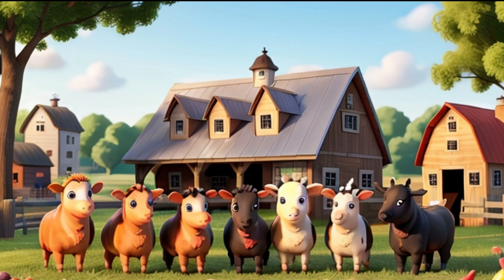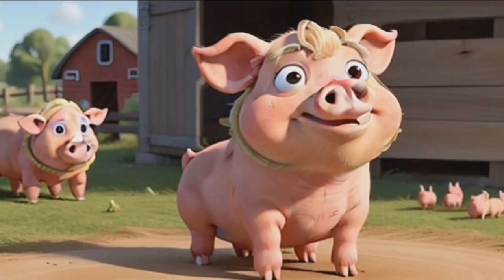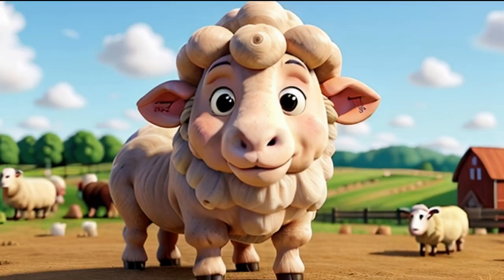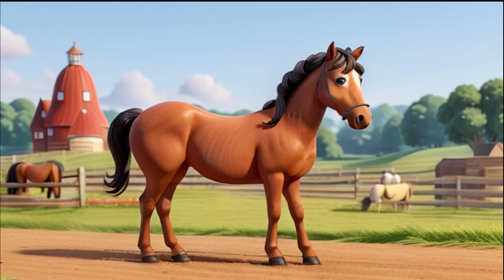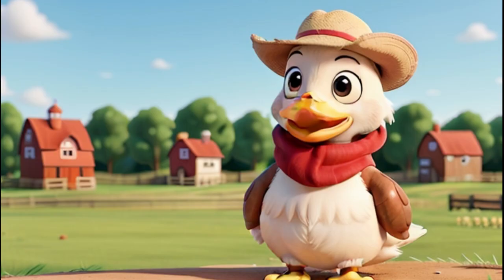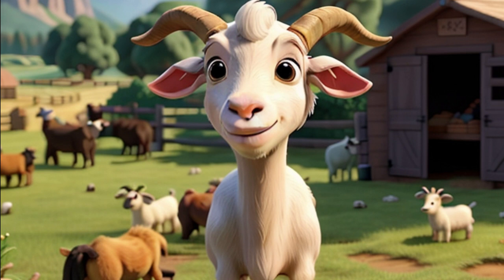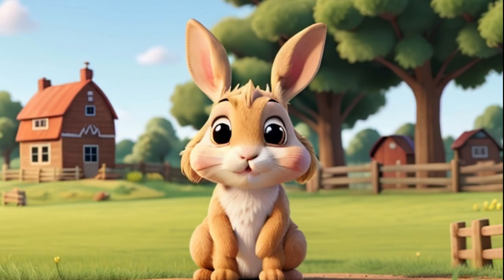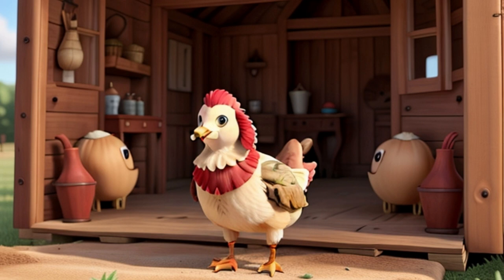Farmyard Exploration (10 Amazing Animals You Have to Meet!)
Get ready for a barnyard adventure like no other! Join us on a journey to meet 10 incredible farm animals that will delight and educate your little ones. From the friendly cows that give us milk to the playful goats that love to jump, each animal has a unique story to tell.

🎉 Our farm animal friends are not just adorable; they're also packed with fascinating facts. Did you know that pigs are super smart and can learn tricks? Or that sheep's fluffy wool makes the coziest sweaters?

👀 Watch closely as these animals come to life on the screen, sharing their quirks, sounds, and secrets. You'll be amazed by the majestic horses, amused by the quacking ducks, and charmed by the gentle donkeys.

🤔 Can you guess which animal makes the funniest sounds? Which one can swim like a pro? Join us as we explore the farm, and let your child's curiosity flourish in this exciting and educational adventure.

Your kids will love learning about these farm animals, and you'll enjoy watching them light up with joy and knowledge."
00:00 Introduction
00:24 The Pig
00:42 The Sheep
00:57 The Horse
01:13 The Chicken
01:31 The Duck
01:46 The Goat
02:02 The Donkey
02:33 The Turkey